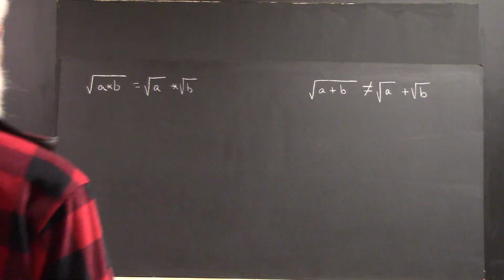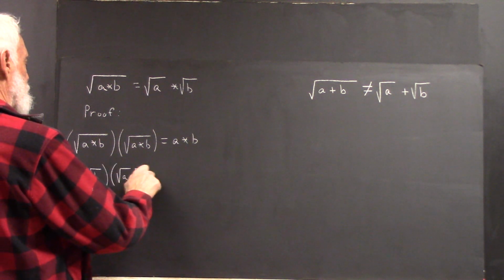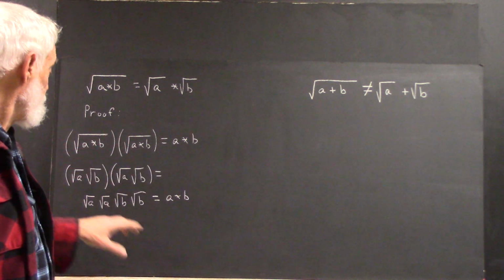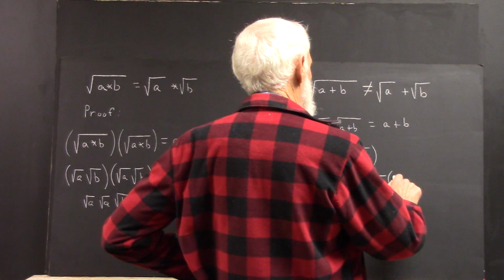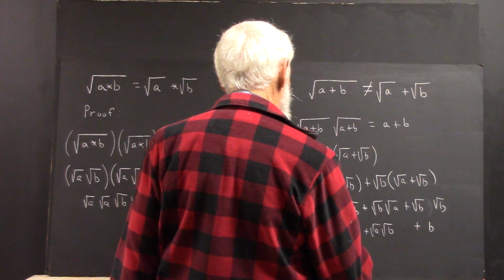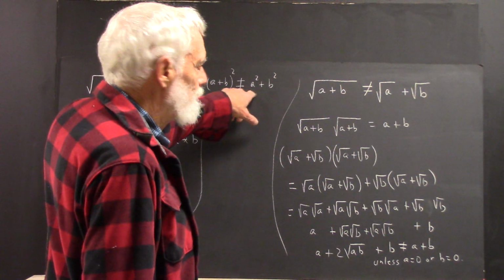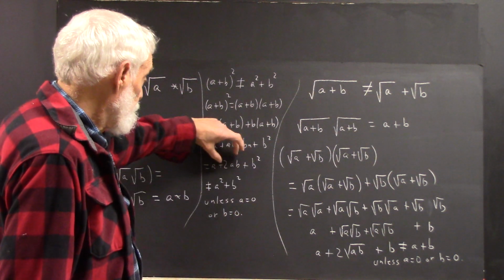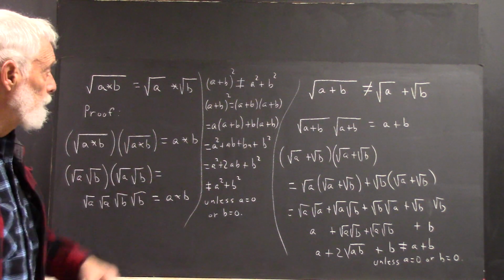dagpcb 4810 square root of product is product of square roots but square root of sum is not sum of s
The square root of a product of quantities is the product of the square roots, which is easily proven.

The square root of a sum of two quantities is not the sum of the square roots of those quantities, unless one of the quantities is zero, as is easily proven by squaring the sum of the square roots using the distributive law.

The square of the sum of two quantities is not the sum of the squares of those quantities, unless one of the quantities is zero, as is easily proven by squaring the sum using the distributive law.